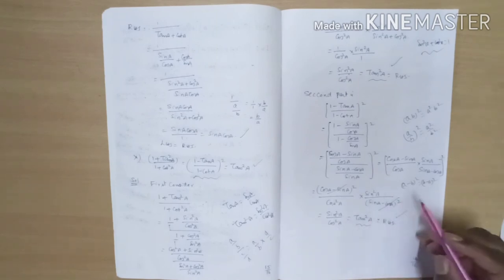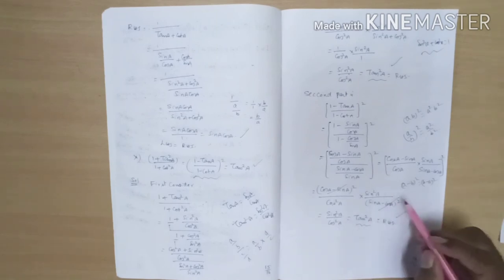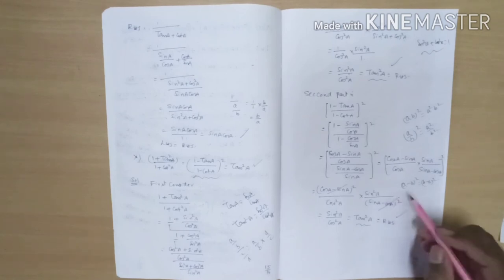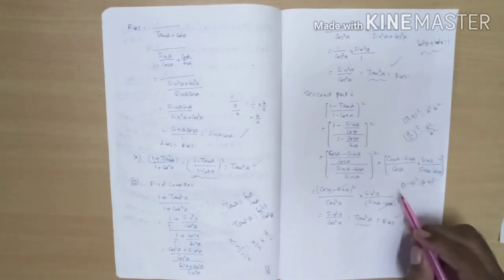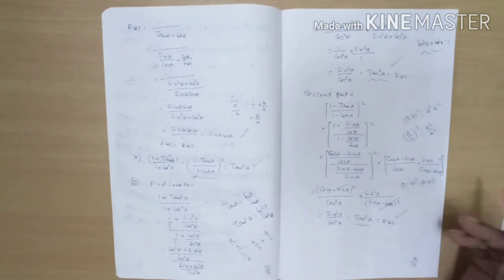TRIGONOMETRY(PART- 3.3) EXERCISE 8.4 NCERT 10 th CLASS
In this video we explained all the problems of 10 th class NCERT Trigonometry Exercise 8.4